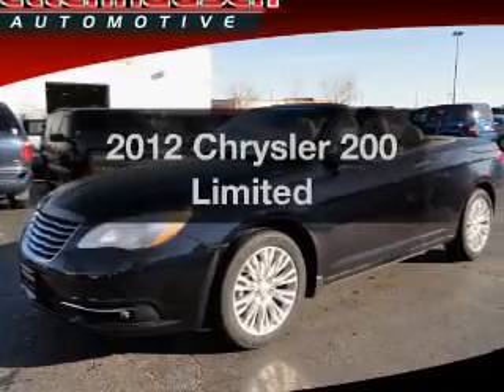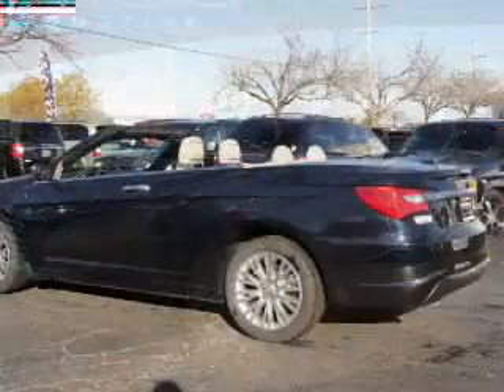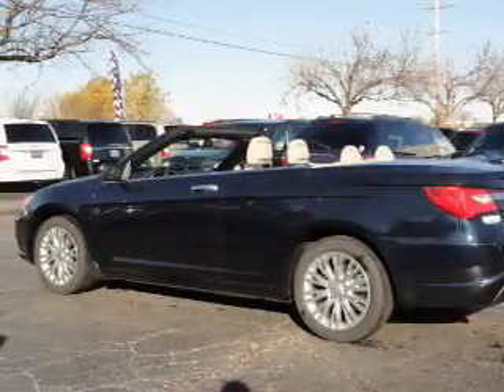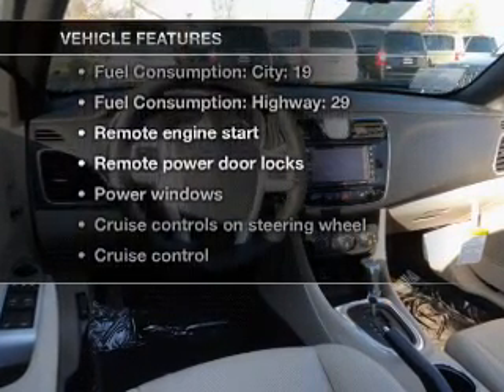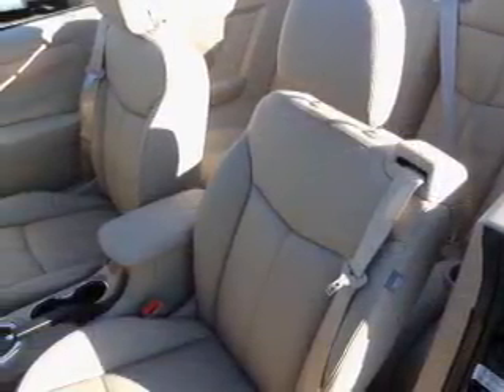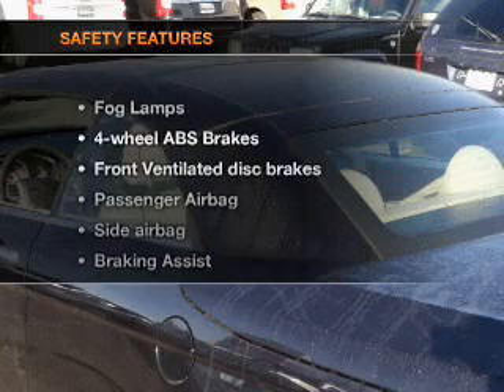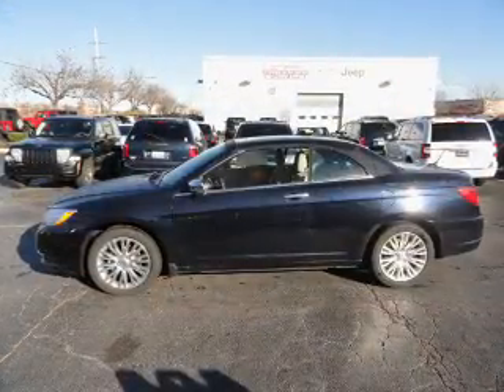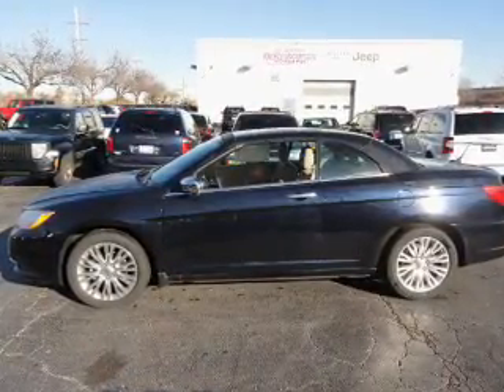2012 Chrysler 200 - Orland Park IL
Year: 2012
Make: Chrysler
Model: 200
Trim: Limited
Engine: 3.6 liter 6 cylinder 24 valve
Transmission: Automatic
Color: Blackberry Pearl
Mileage: 14
Address:
15941 S. 94th Ave.